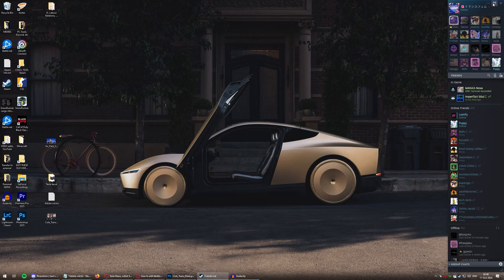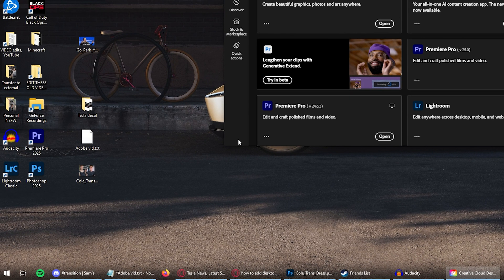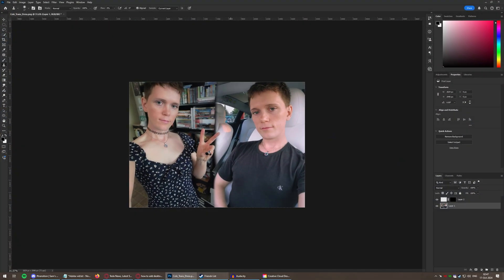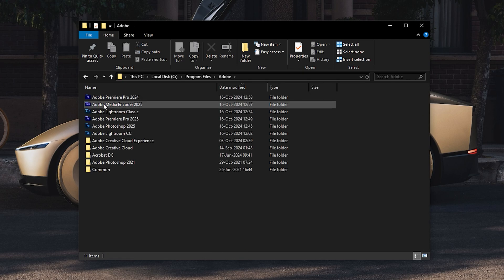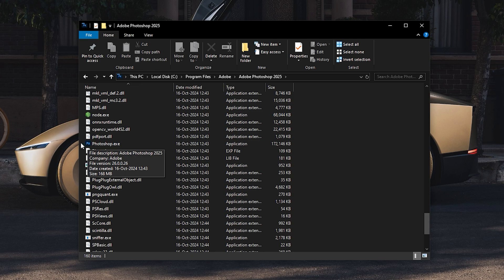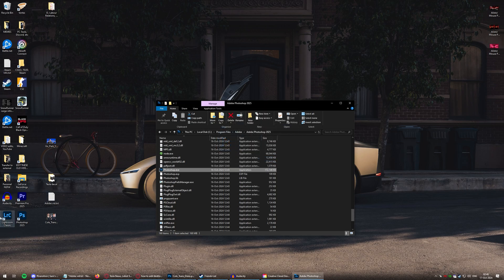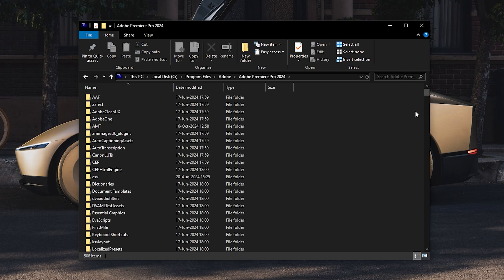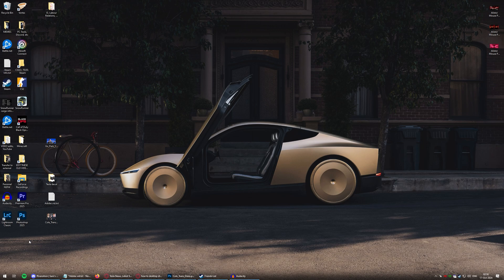How to create Desktop Shortcuts for Adobe Creative Cloud apps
Pretty simple to do, but a quick Google search left me braindead so I felt obligated to make this video tutorial.

Steps:
1) Open taskbar / search for the app / right click it / Open file location / Send to Desktop (Create shortcut)

2) Open Adobe Creative Cloud / select apps / SIKE! ...this does nothing cuz Adobe doesn't care about us.

3) Go to This PC / Local Disk (C:) / Program Files / Adobe / select the right folder (the folders look like the app icons) / scroll down to find the .exe (looks like the icon) / right click it / Send to Desktop (Create shortcut)

Documentaries to watch:

1. Earthlings
2. Cowspiracy
3. Forks Over Knives
4. Vegucated
5. Food, Inc.
6. Speciesism
7. The Cove
8. Blackfish
9. Planeat
10. Gary Yourofsky - The Most Important Speech You Will Ever Hear